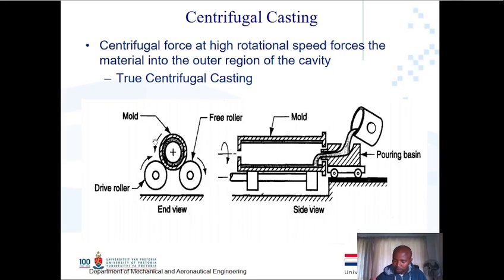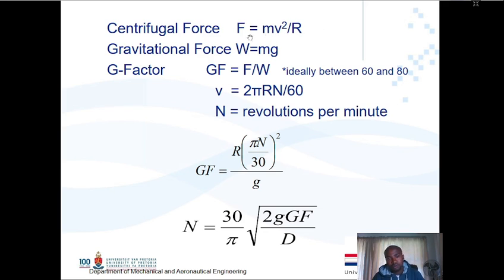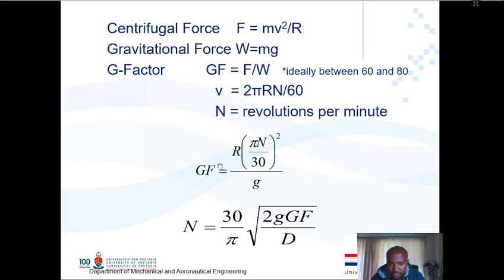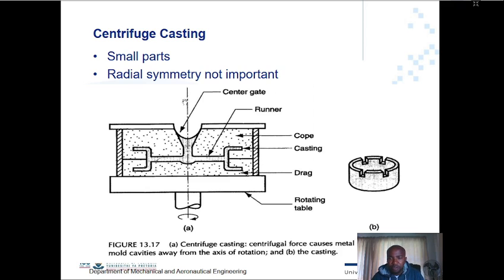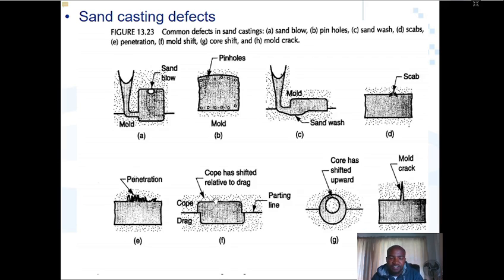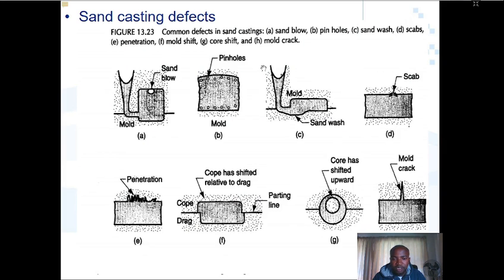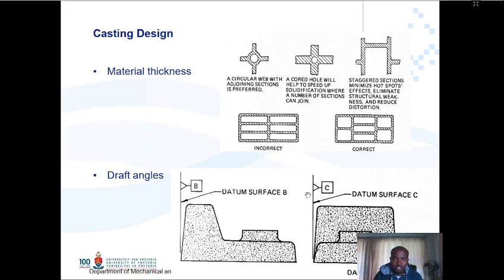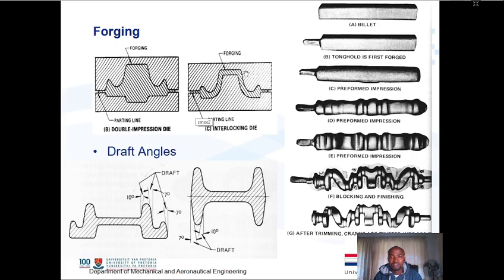MGC 110 L9 2022 MAN CASTING 2 Video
A manufacturing lecture by Mr. Mokobodi on casting